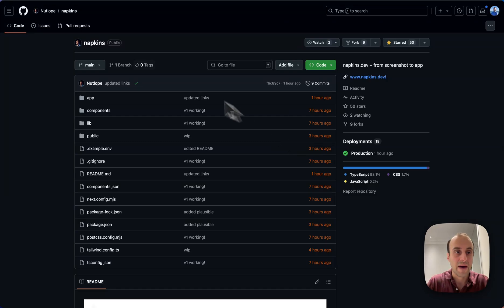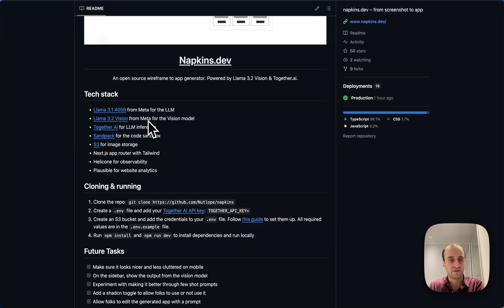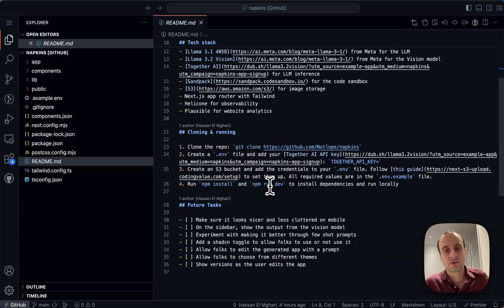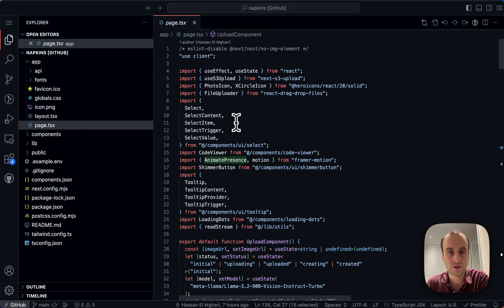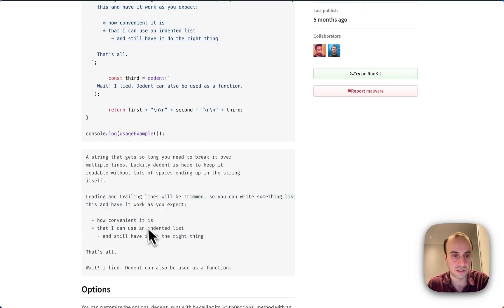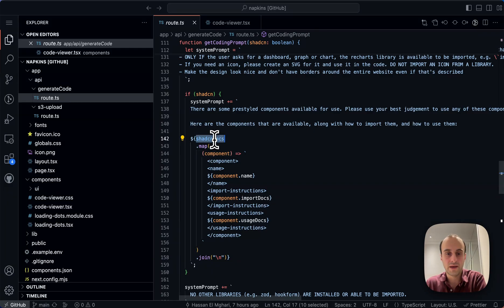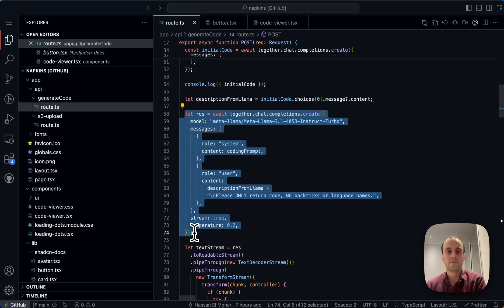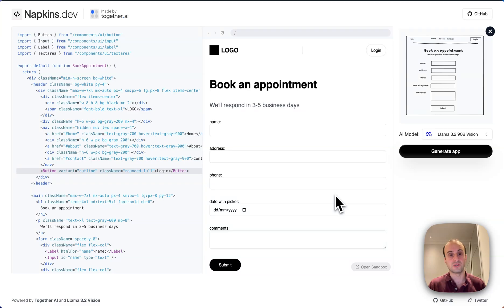Deep dive into the code behind Napkins - Wireframe to Code app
Napkins.dev is an open source project that turns wireframes into React/Tailwind code using AI (Llama 3.2 Vision).